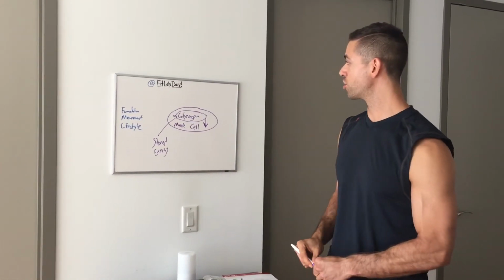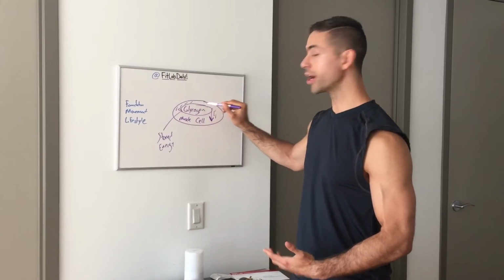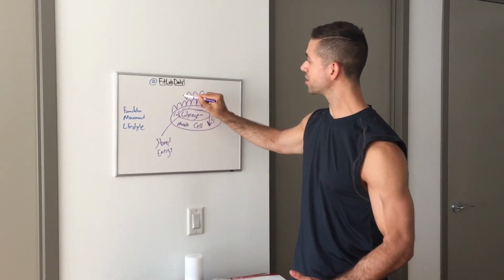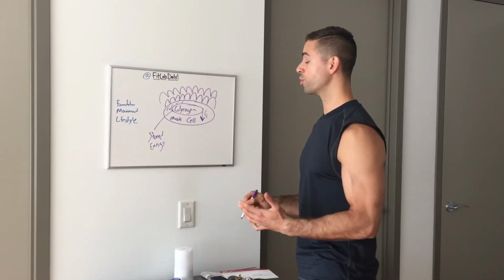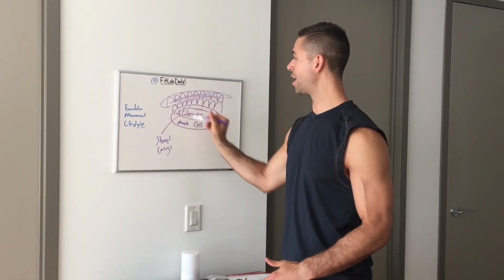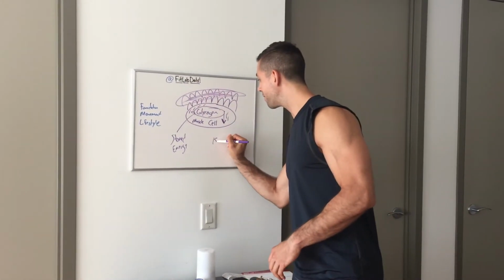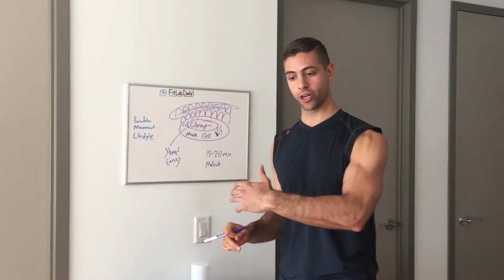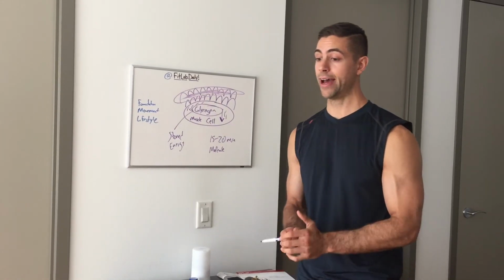Decrease Body Fat: Carbs Role in Exercise and Body Fat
Carbohydrates play an important role in replacing glycogen (stored sugar/energy) after its been depleted from intense exercise.  This is the whole premise behind gatorade and sports recovery bars and drinks.  The issue here is most people are not burning nearly enough calories or training at an intensity thats depleting their glycogen.

Since diets are high in carbohydrates and our glycogen levels are pretty much full we run out of room to store carbs in our muscles and liver thus leading to increase in body fat storage.

For ever and ever I've read about the importance of breakfast  but recently I've been experimenting and asking some clients to exercise first thing in the morning in a fasted state.  It's only been two weeks so I will have some more data soon but the early thought is its working well.  The thought behind this is to burn more body fat since the body is in a fasted state and glycogen levels are going to be lower.  Again I want to clarify this has been an experiment I have been doing with a few clients whose main goal is to reduce body fat, not increase performance or build muscle mass.  That in my opinion would be a different conversation and I would not recommend exercising in a fasted state for those individuals.

I will follow up on this post in 2 weeks!

Mike Bell